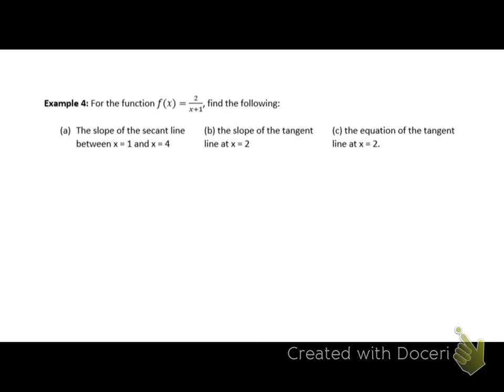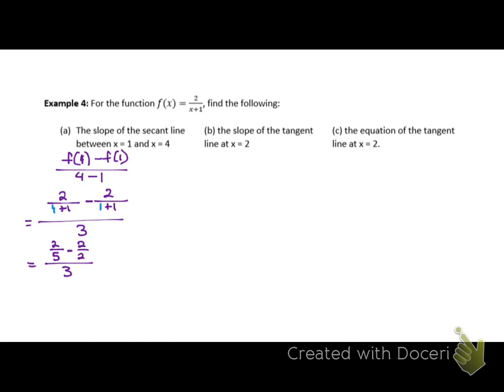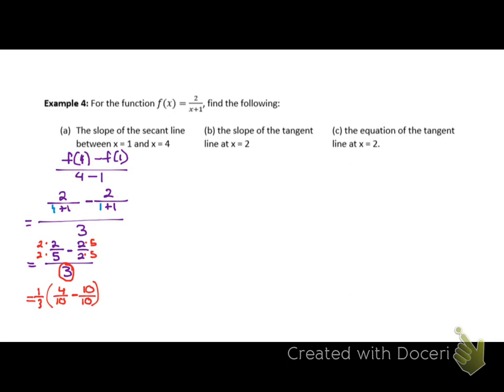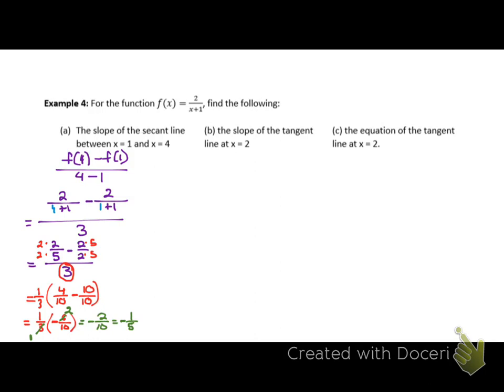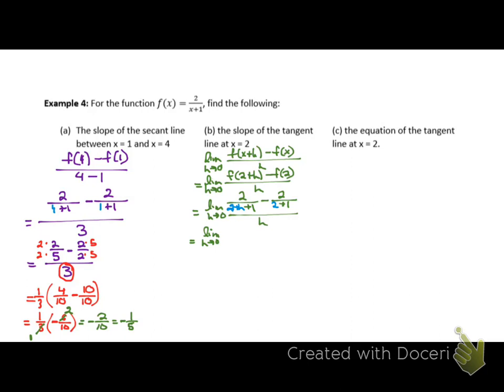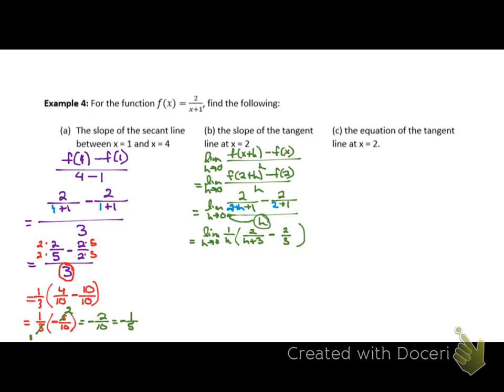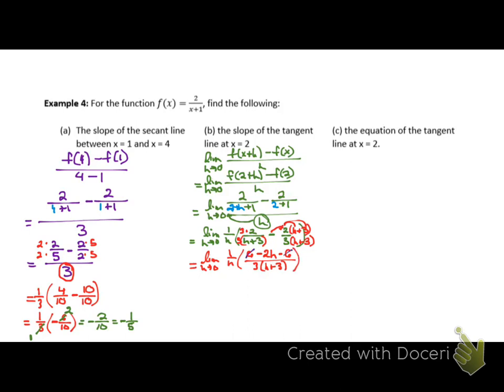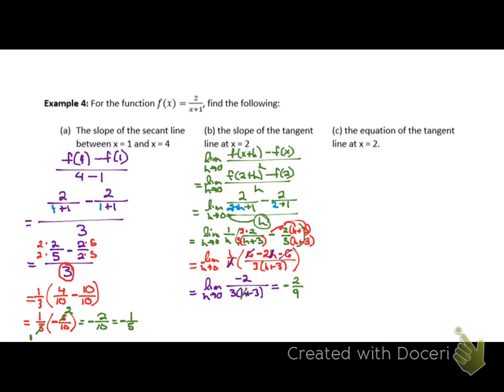2.1 Defining Average and Instantaneous Rates of Change at a Point Ex 4